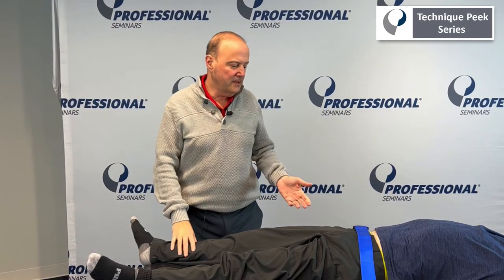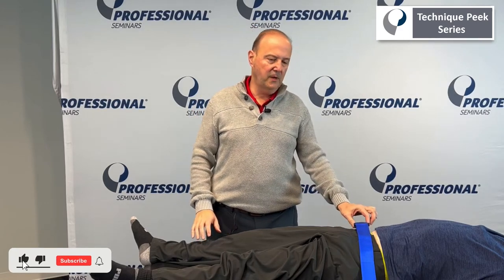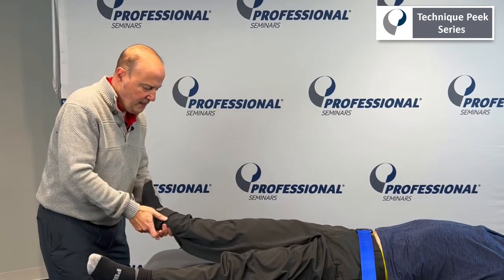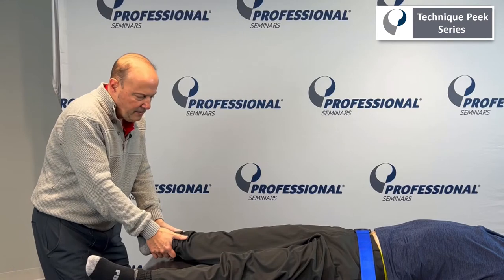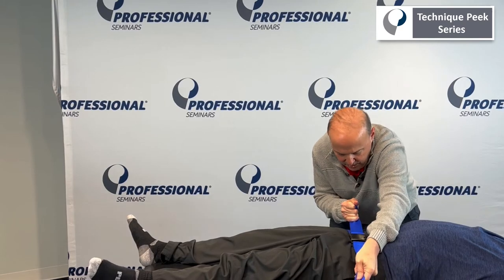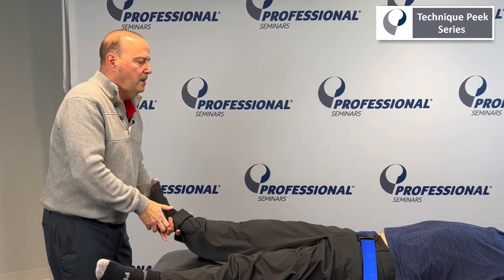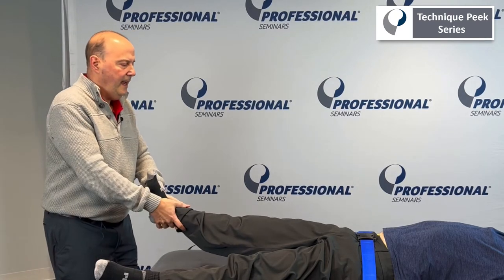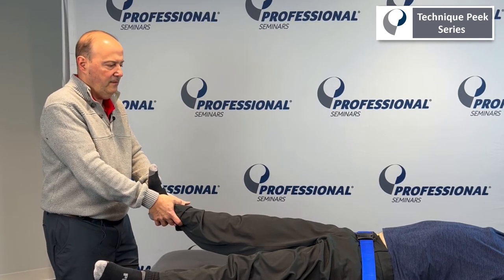How to Perform Long Axis Hip Joint Distraction | Technique Peek Series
This Technique Peek video features Robert Shapiro, DPT, COMT, NKT demonstrating how to perform long axis distraction at the hip joint. Rob also describes the difference between performing the procedure with and without a mobilization belt.